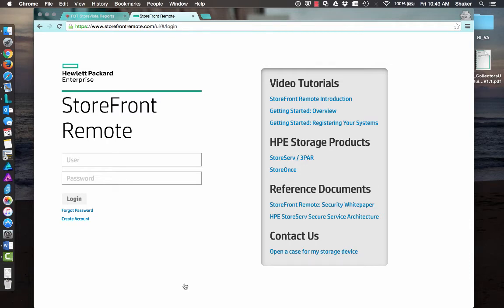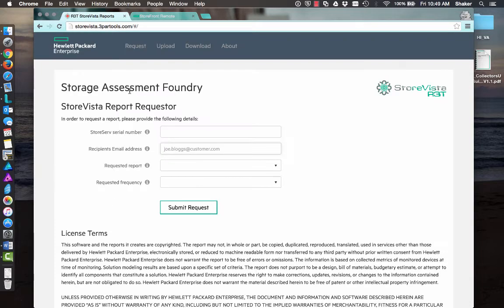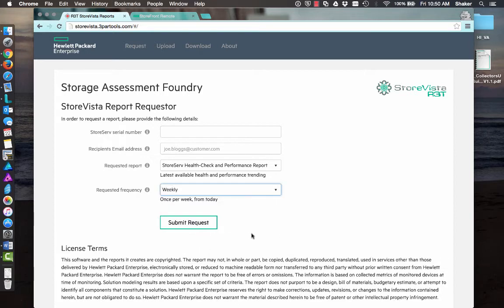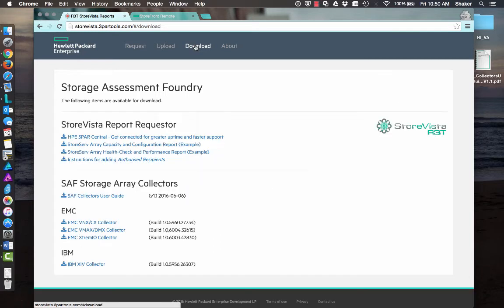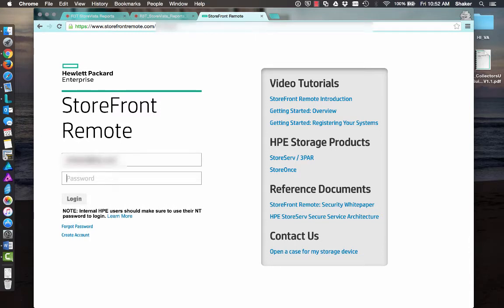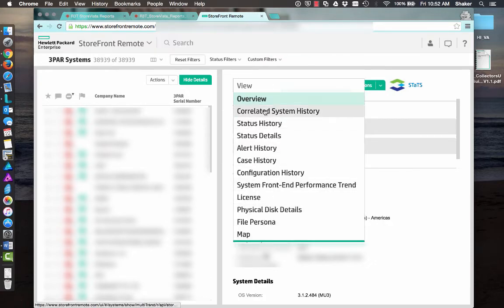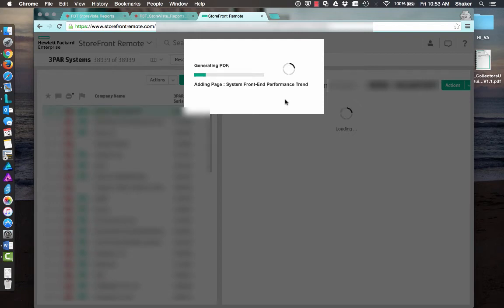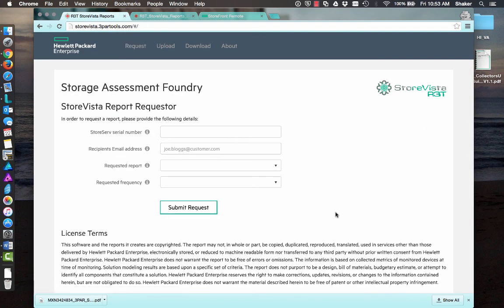HPE 3PAR StoreServ STATS Reports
In this brief demo, I introduce you to two reporting sites that may provide you needed historical data of your 3PAR system.